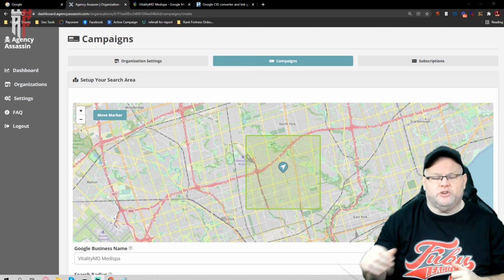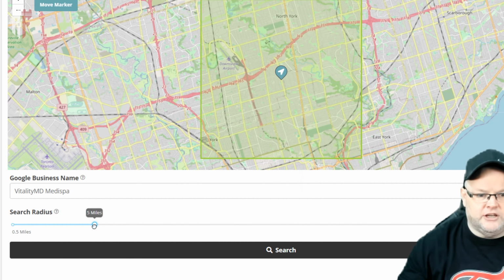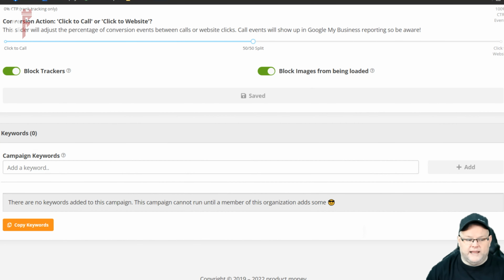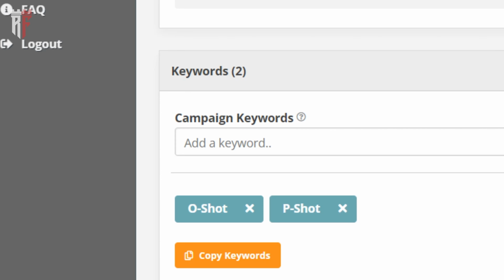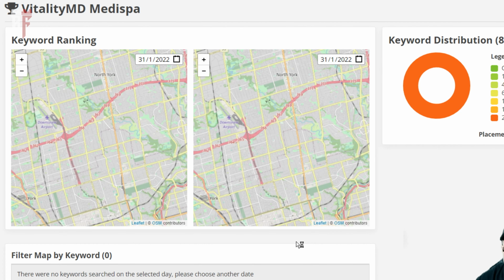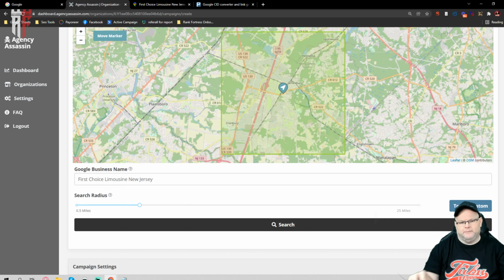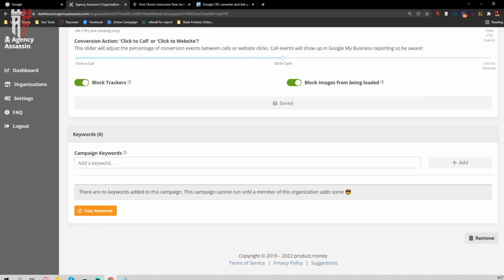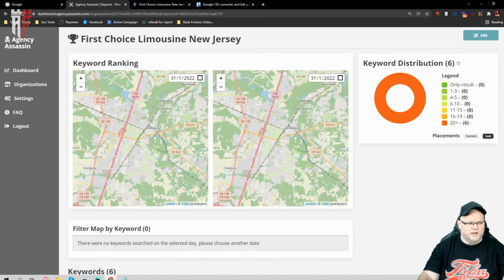CTR Manipulation with Agency Assassin Click Through Rate Manipulation Software 🔥 🤯